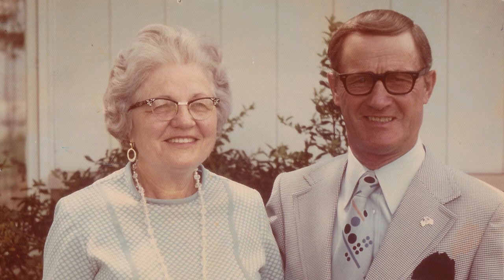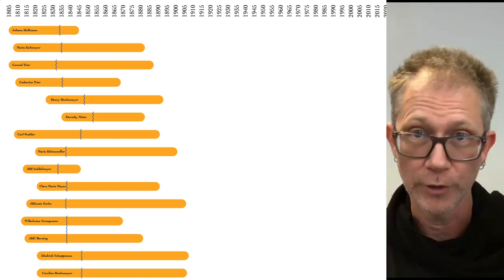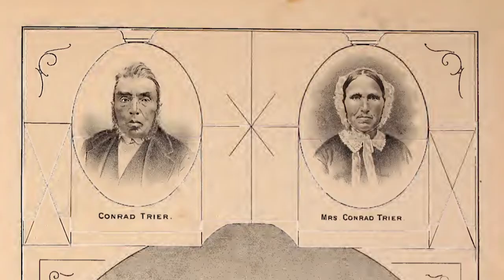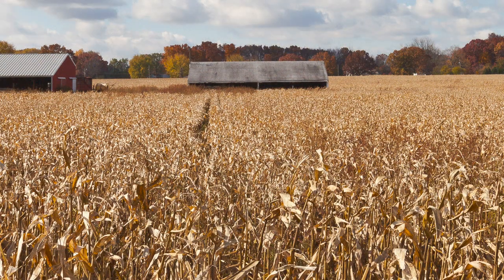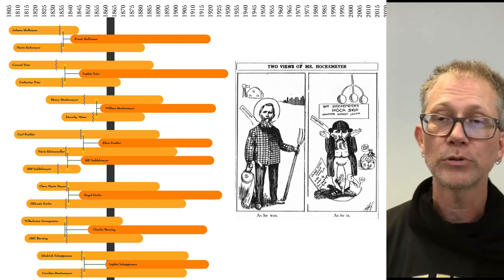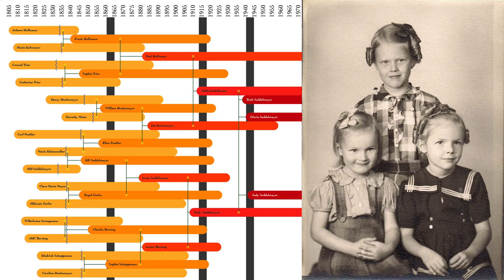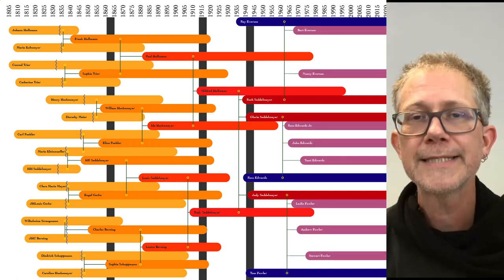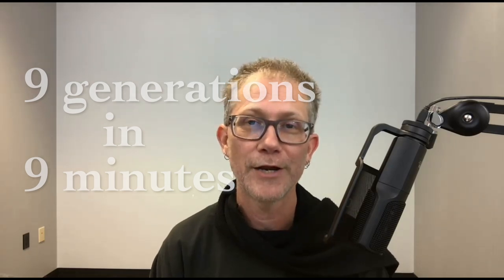9 generations in 9 minutes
For my family!